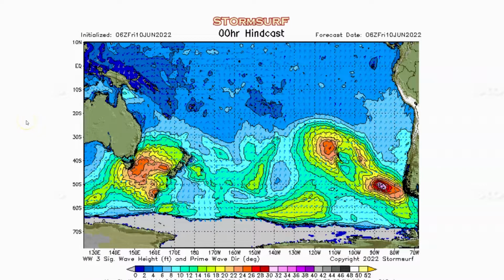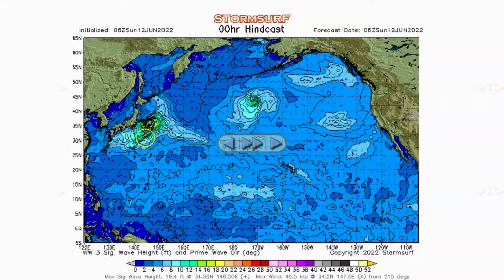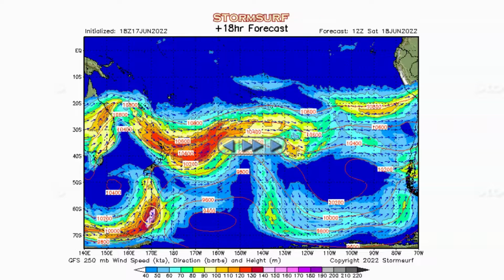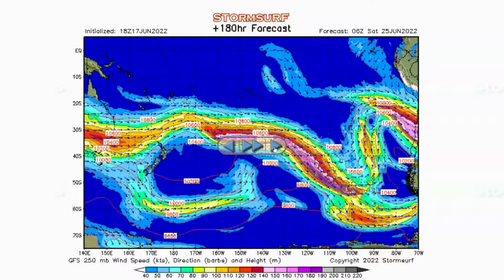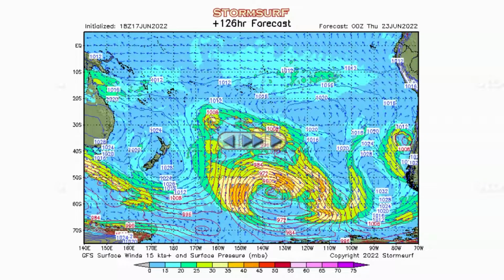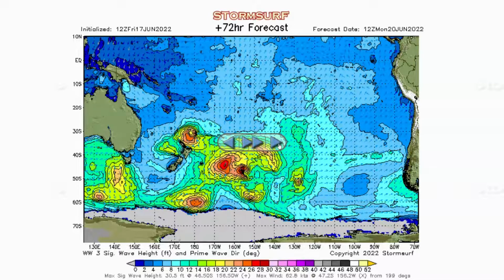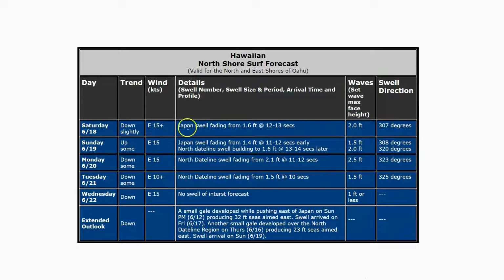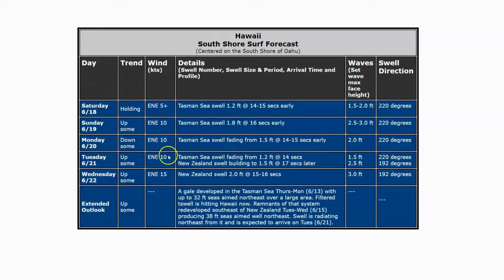Hawaiian Islands Surf Forecast Brought From June 17th - 23rd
Here is the Hawaiian Islands Surf Forecast for this week. Enjoy!

Your  Surf Authority in Honolulu Hawaii